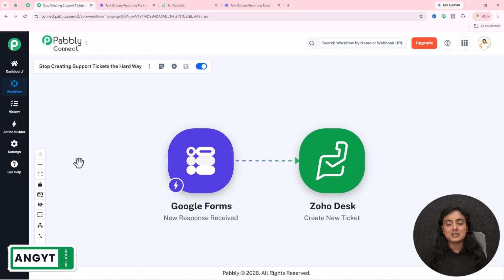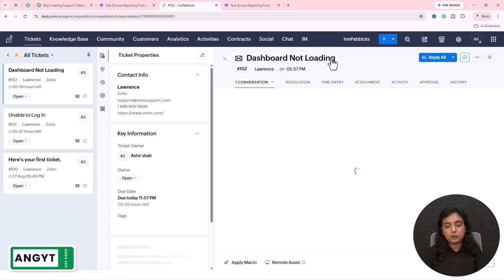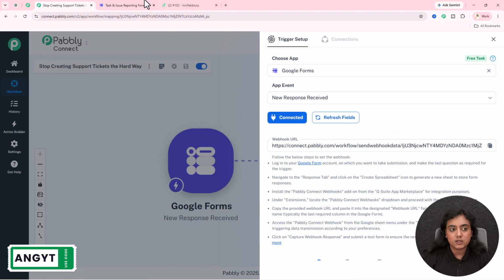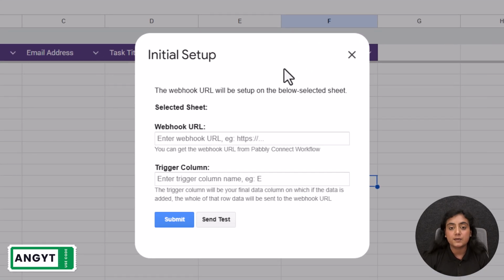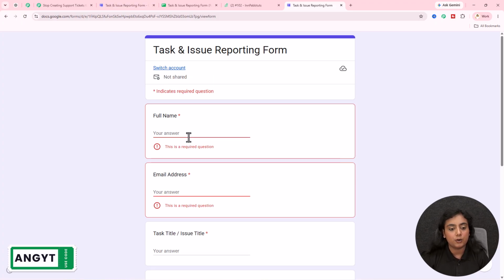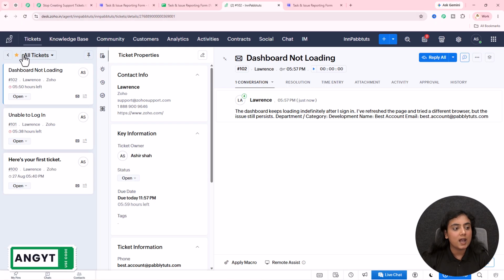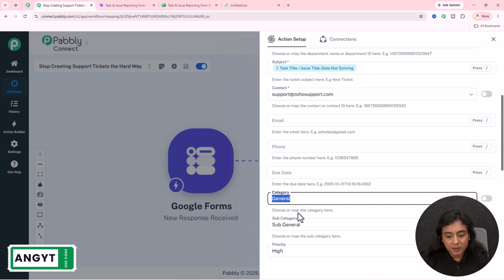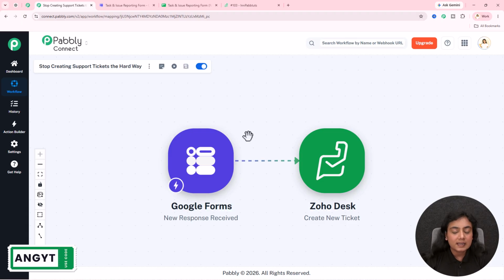Stop Creating Support Tickets the Hard Way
this tutorial explains how to automate support ticket creation using a simple workflow that reduces manual work. it is beginner friendly and perfect for businesses, support teams, and service providers handling customer requests every day.
you will learn how to capture customer enquiries, identify support requests, create tickets automatically, and organize them in your support system without manually entering every detail. this helps save time and speed up customer service.
by automating support ticket creation, businesses can respond faster, reduce repetitive tasks, keep requests organized, and provide a better customer support experience.

Use Case:-
Automatically turn every Google Forms submission into a new support ticket in Zoho Desk. This saves your support team from manually creating tickets and ensures every customer request is tracked properly.
What You'll Learn:
Connect Google Forms with Zoho Desk
Create support tickets automatically
Send form responses directly to Zoho Desk
Capture customer and issue details
Keep every support request organized
Eliminate manual ticket creation
No coding required

Benefits of Pabbly Connect:

1. Automation: Save time, money, and resources by automating tasks.

2. Integration: Connect various web services to create efficient workflows.

3. Security: Enjoy industry-standard security for your data.

4. Scalability: Easily add new applications and services to your workflow.

5. Cost-effective: Choose from plans suitable for different business sizes, with no charges for internal tasks.